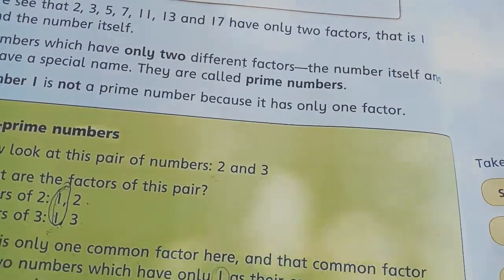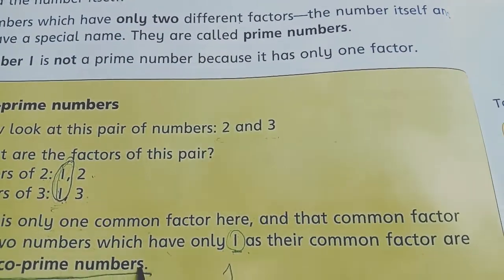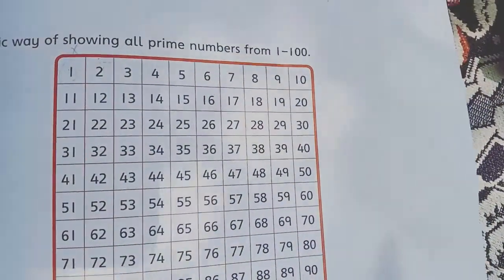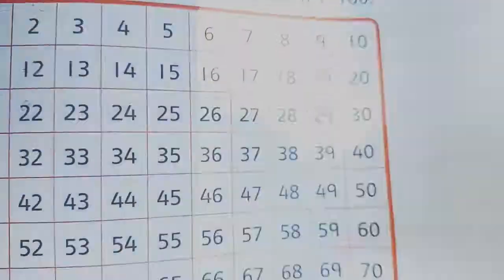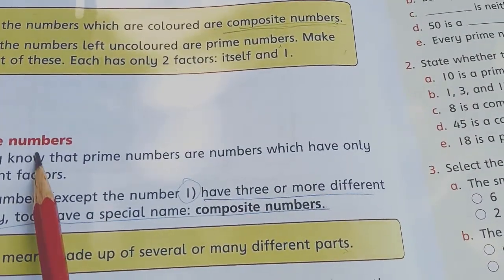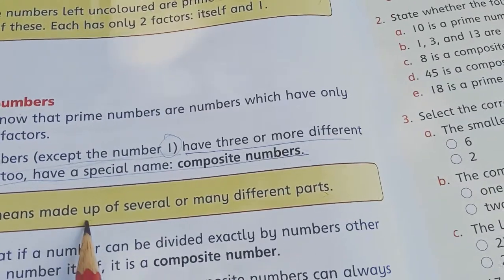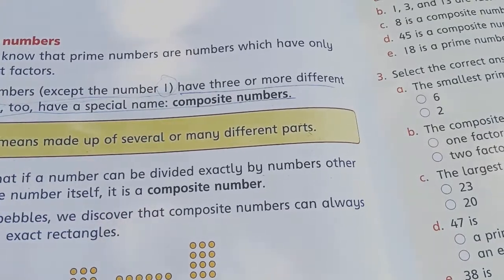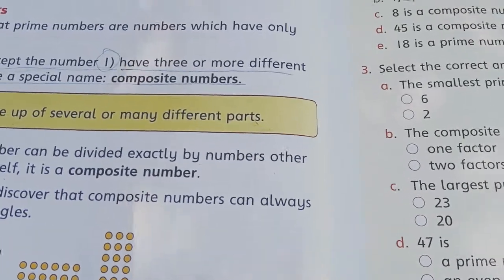Class 4 Maths (Countdown)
Exercise#2b Q#1-3
Page#23-27